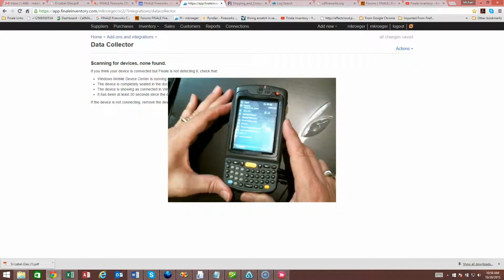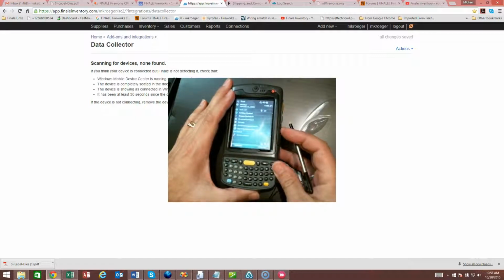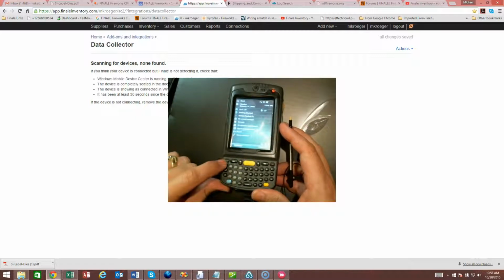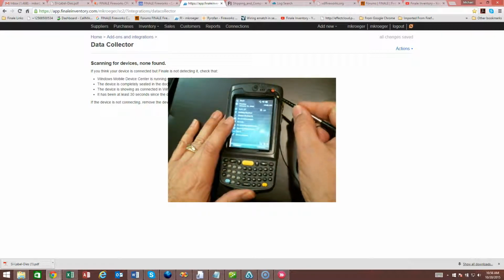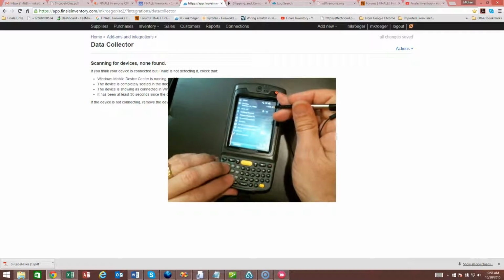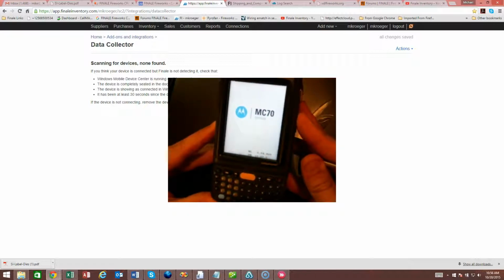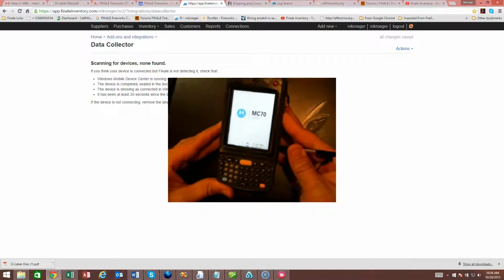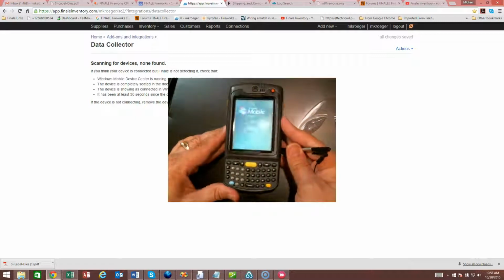Hard Boot - Mobile Barcode Scanner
How to do a Hard Boot on a Mobile Barcode Scanner(MC70 or MC75)